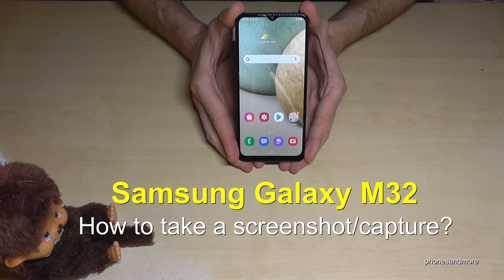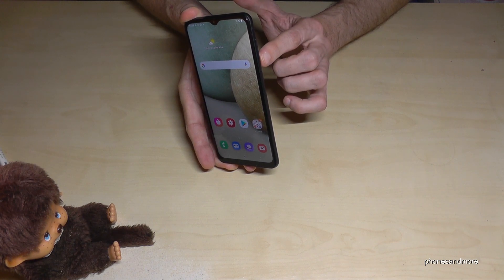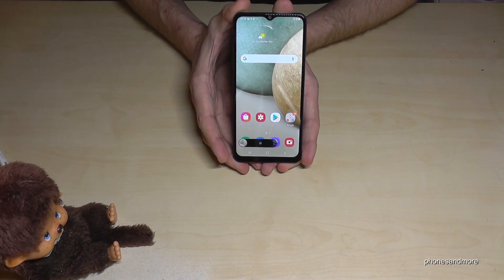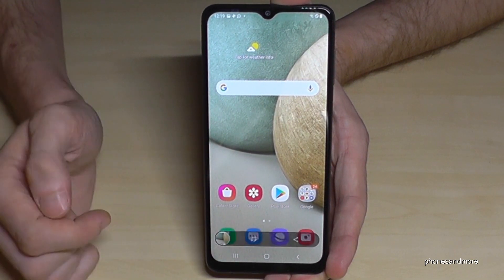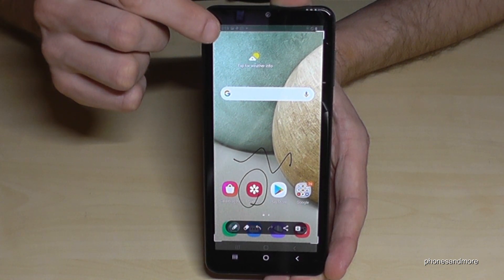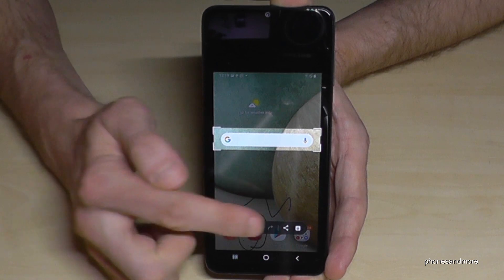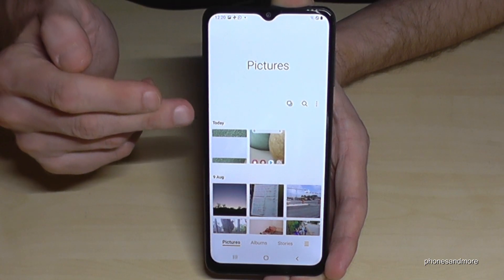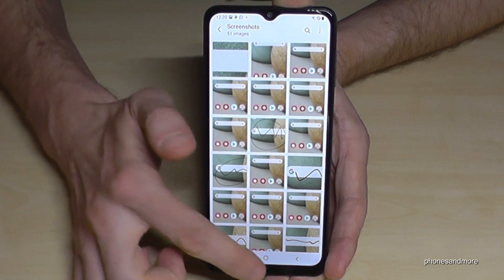Samsung Galaxy M32: How to take a screenshot/capture?